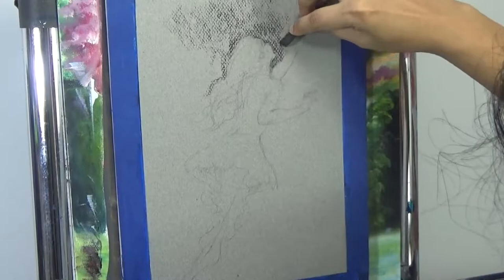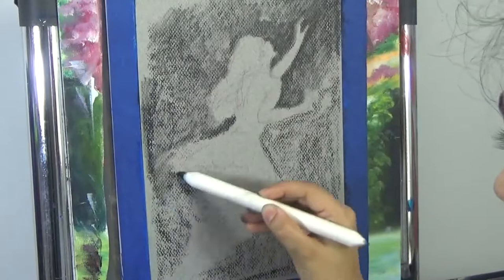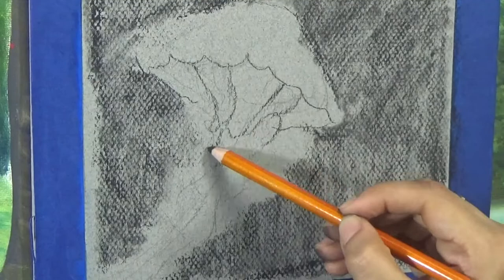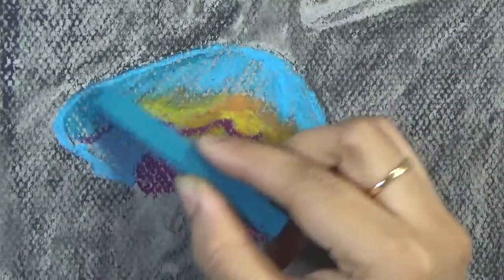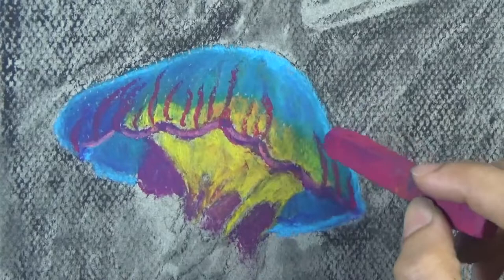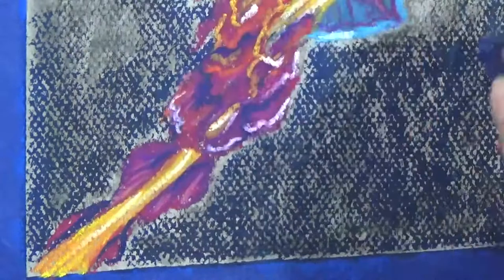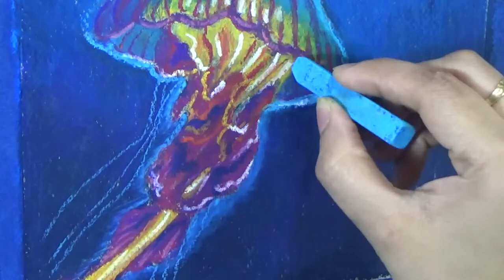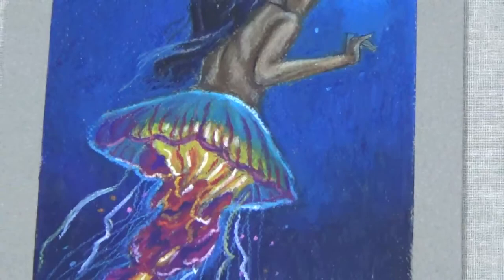Jellyfish Mermaid - surreal oil pastel and charcoal tutorial for “Mermay 2019”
In this video I am demonstrating how I painting this surreal oil pastel jellyfish mermaid for Mermay 2019. I’m working on a 9*12 toned sketchbook paper.

Oil pastels: Holbein - 40 pcs set

Strathmore toned sketchbook paper

General’s charcoal pencil set

Clay shaper tools for blending -

Amazon store